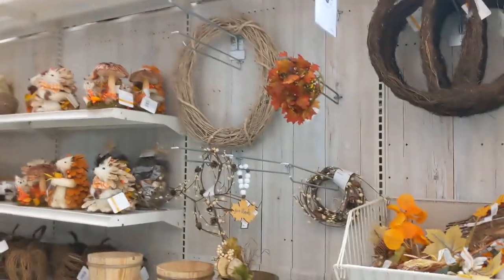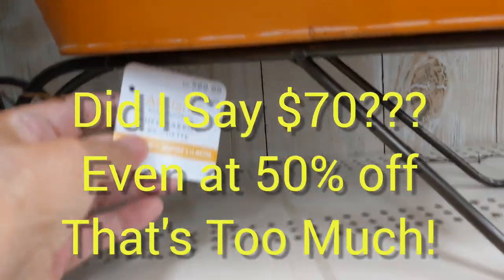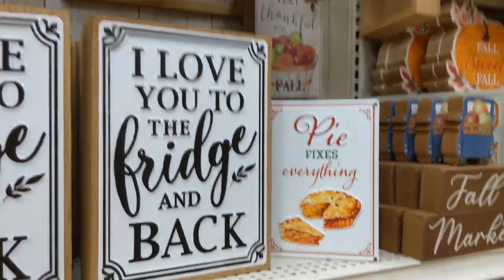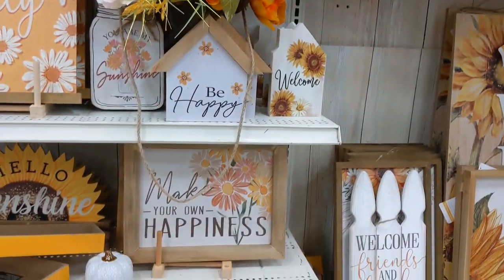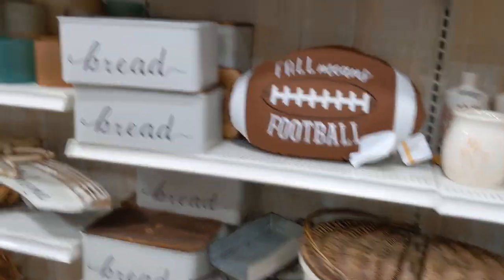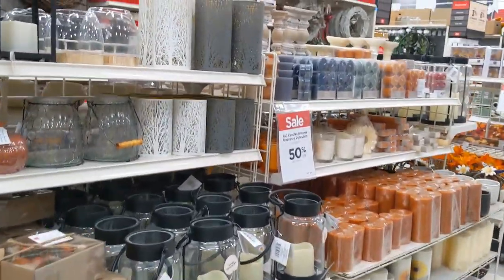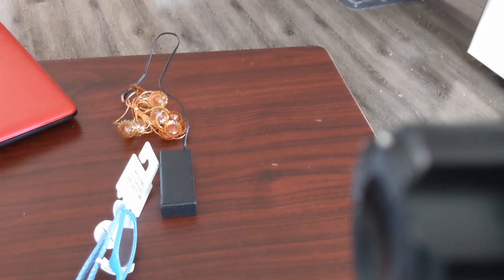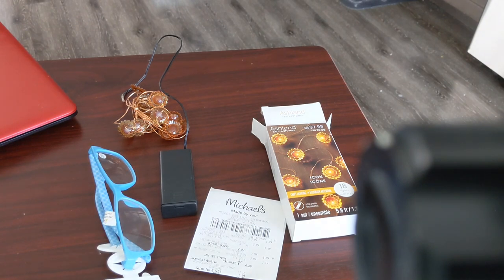FALL DECOR AT MICHAEL'S & WHAT I PURCHASED!